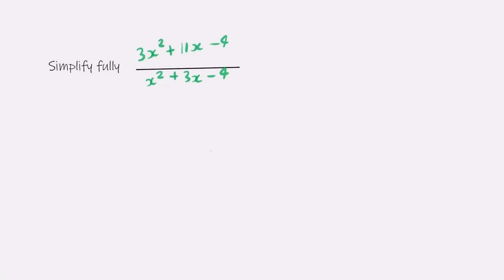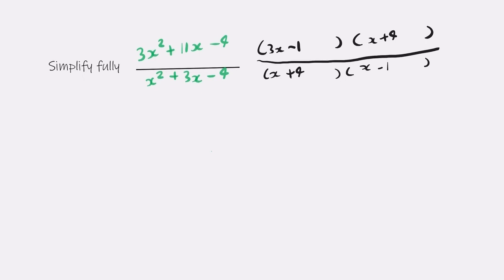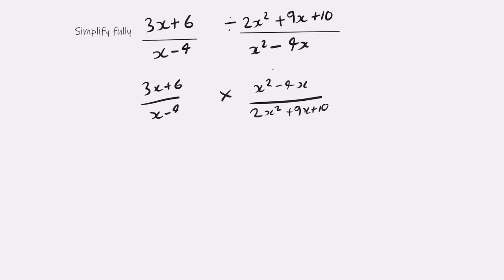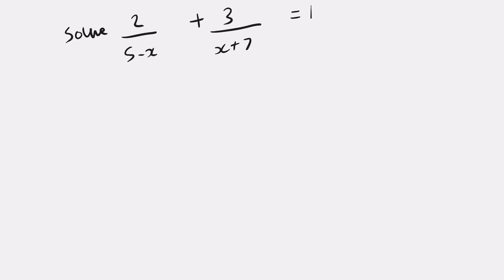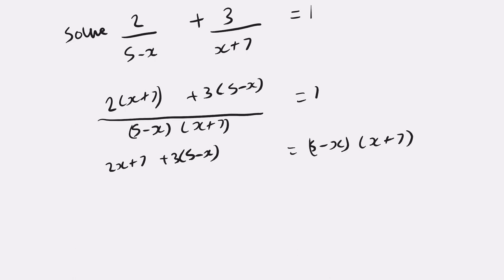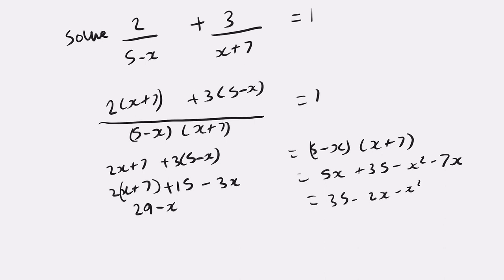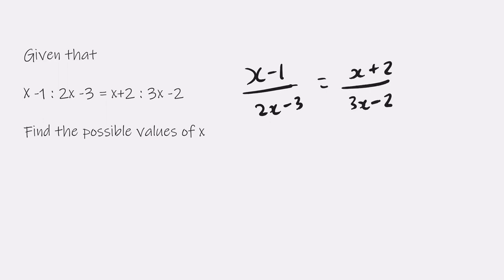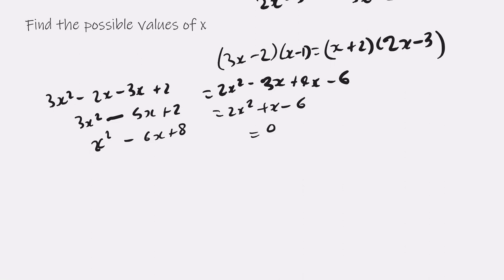Can You Simplify These Algebraic Fractions?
Simplifying algebraic equations tutorial.

If you have any video ideas, leave them down below